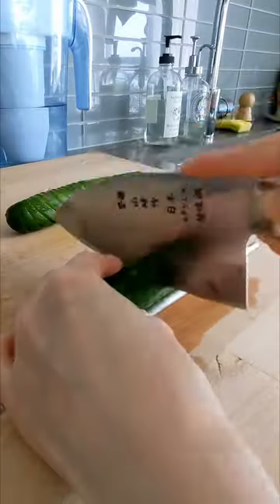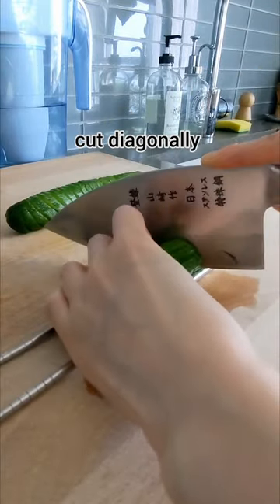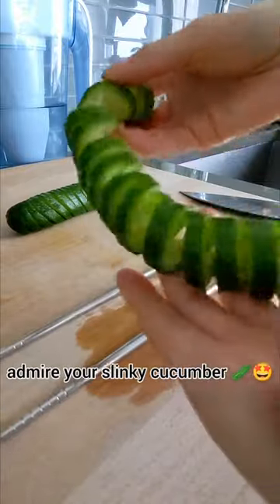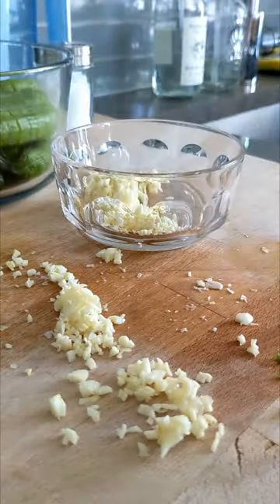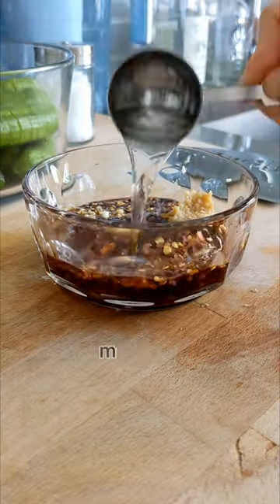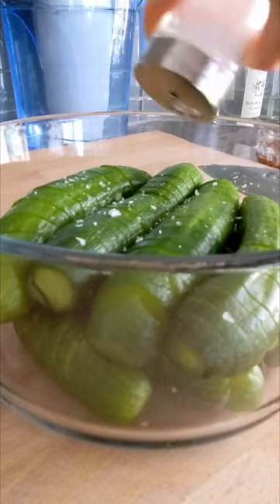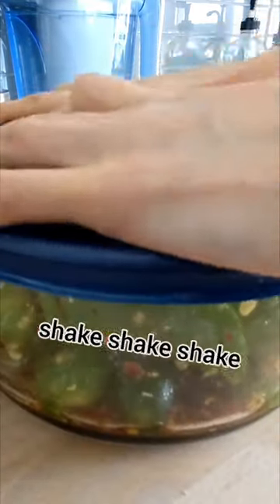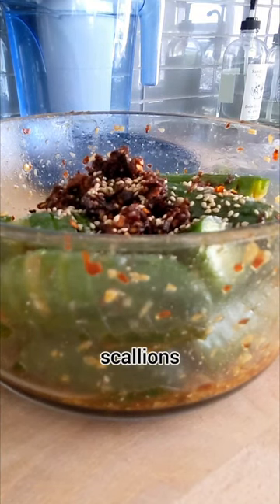Slinky Cucumber Salad 🥒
Let's make Slinky Cucumber Salad 🥒

INGREDIENTS:

- 8 mini / Persian cucumbers 🥒
- 4 garlic cloves 🧄
- 1 Tbsp dried chilli pepper flakes 🌶️
- 2 Tbsp soy sauce
- 1 tsp miso paste
- 1 Tbsp sesame oil
- 2 Tbsp water💧
- 2 Tbsp chilli oil, I used crispy chili oil from laoganma (for garnish)
- toasted sesame seeds (for garnish)